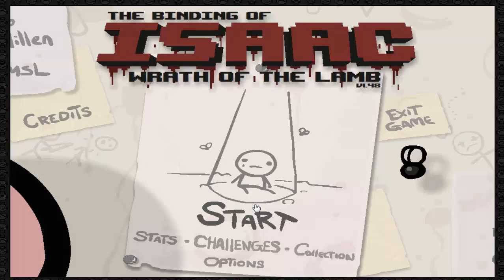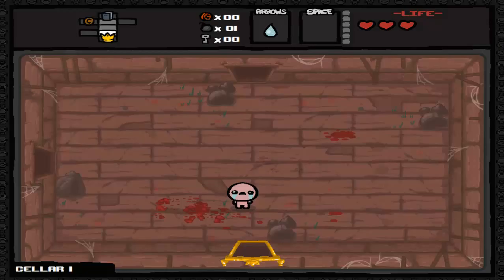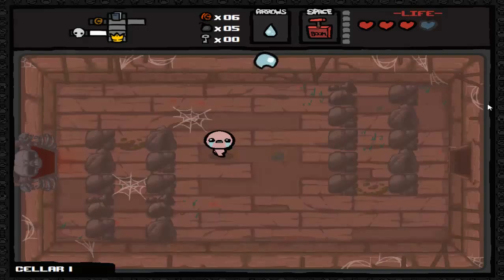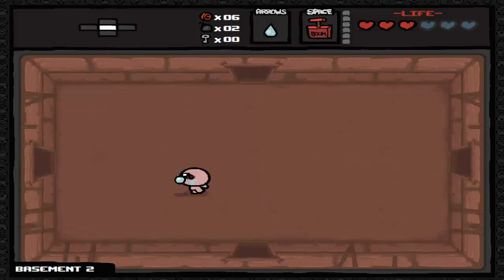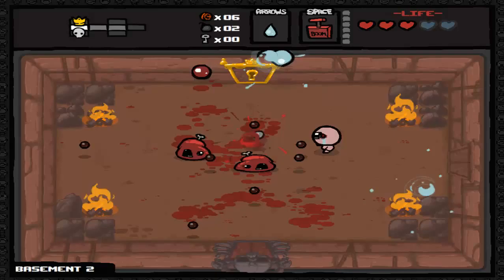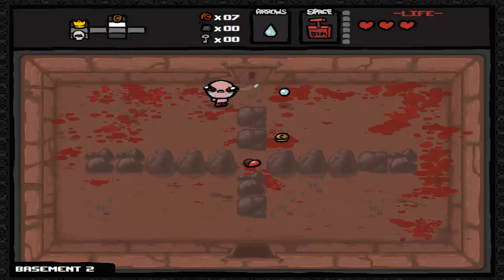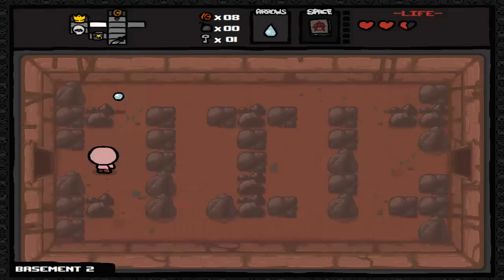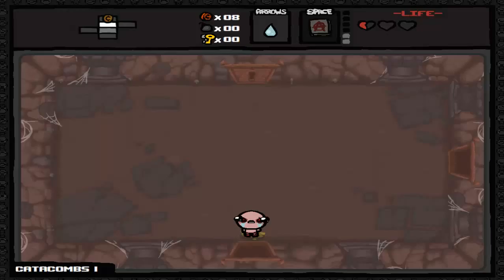The Binding of Issac Episode 1 - A New Lets Play!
Welcome to the first Episode of my new Lets Play The Binding of Issad!